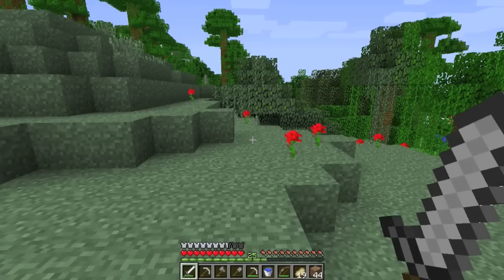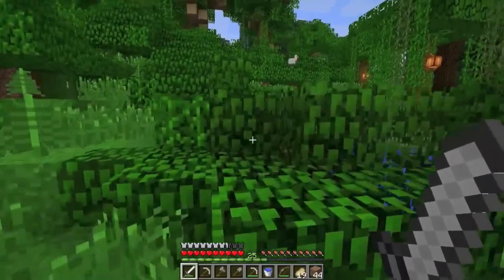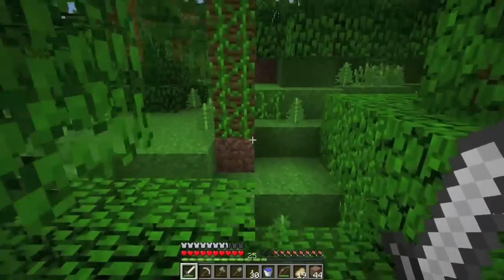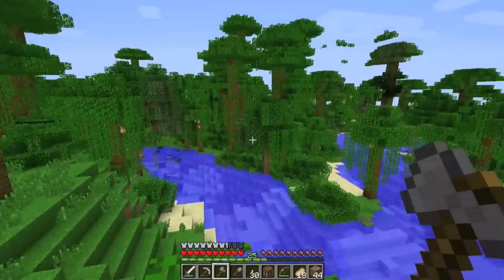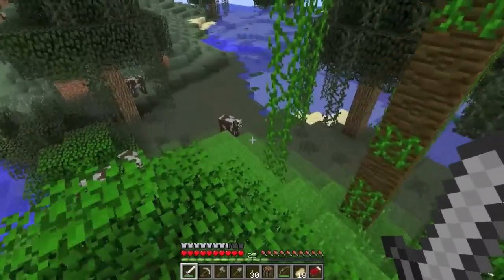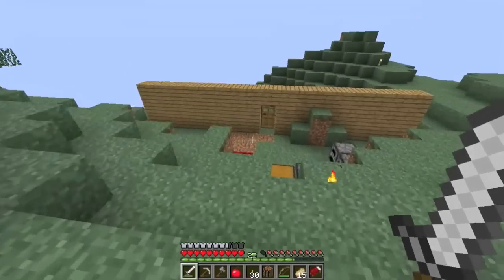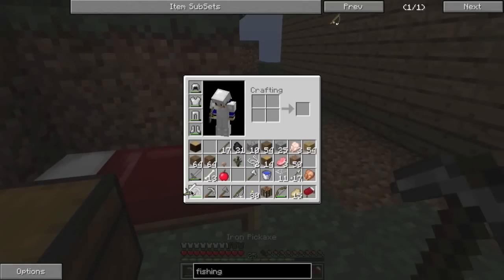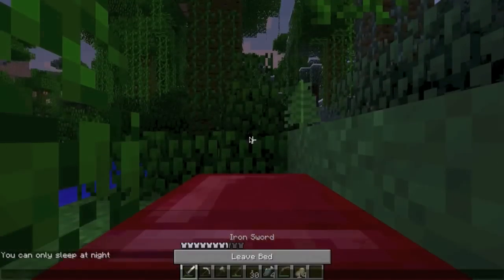Minecraft: Survival Let's Play Ep. 3 - Exploring a Jungle of Deception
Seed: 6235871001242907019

Also what should we name our new kitty cat? ;)

Intro Music Supplied by Monstercat: Shivers
Artist Name: Matduke and Metzen